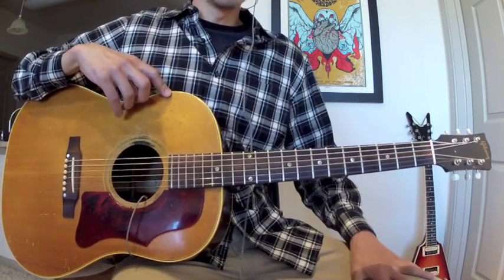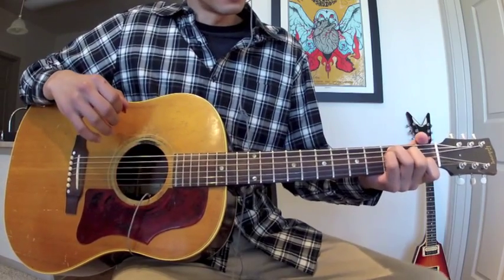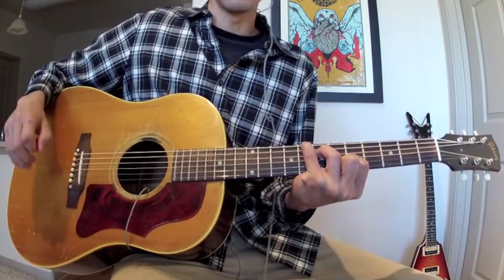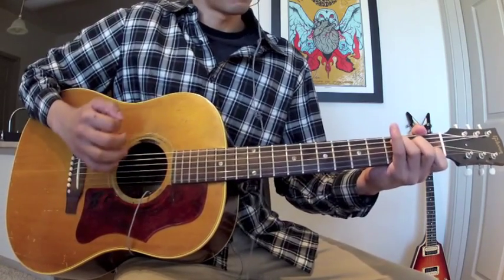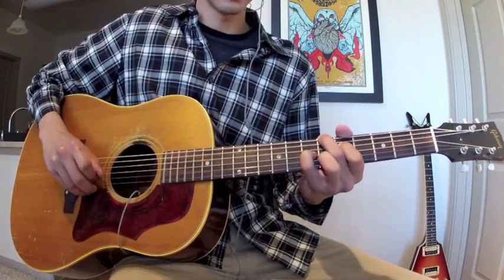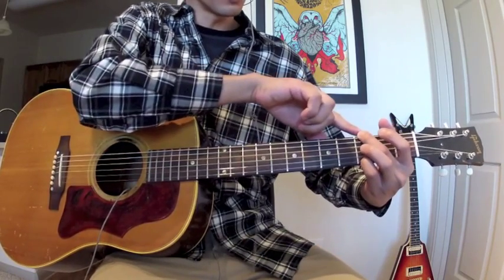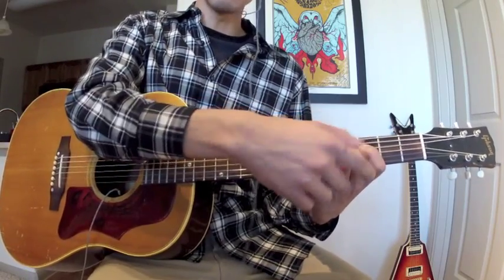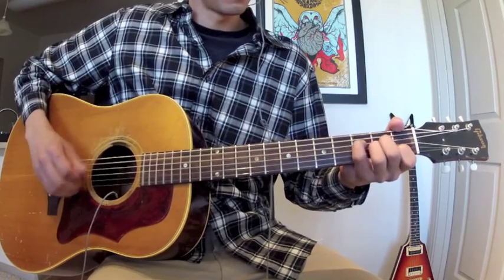Stone Temple Pilots - Wonderful (Guitar Lesson)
I've been meaning to redo the play along for a few years now haha. I've corrected some chords and made it a lesson instead. I also played a bass over the play-through. Enjoy!